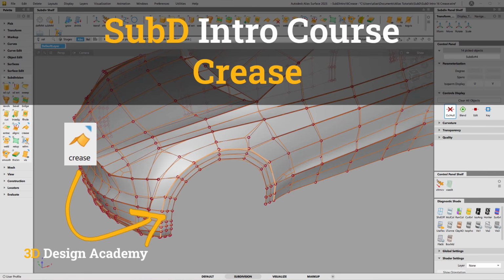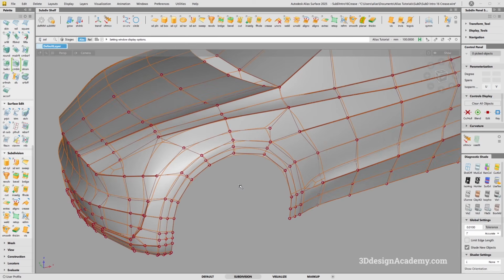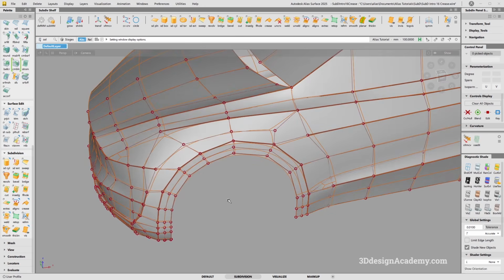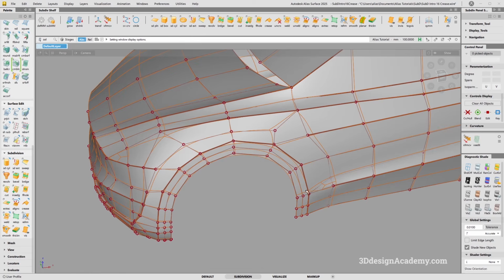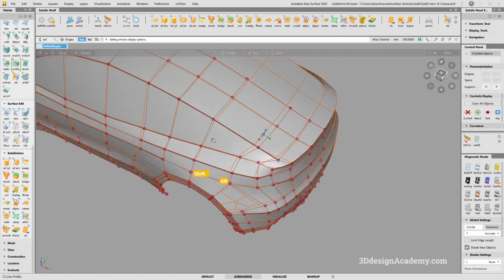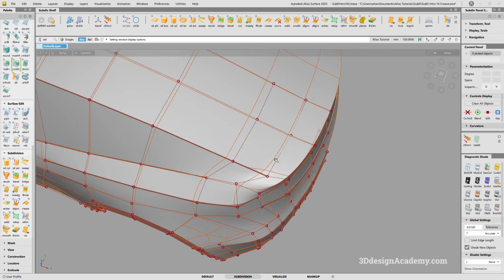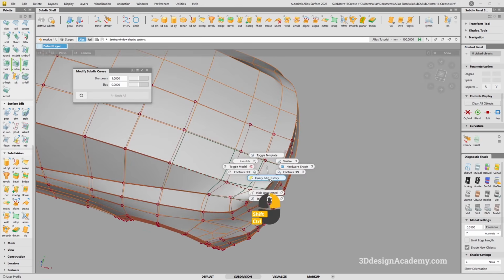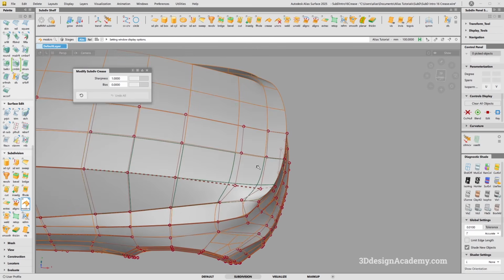Autodesk Alias Tutorials, SubD Intro 16 - Crease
Come and check out the 3D Design Academy website!